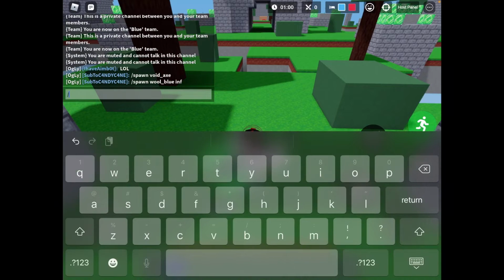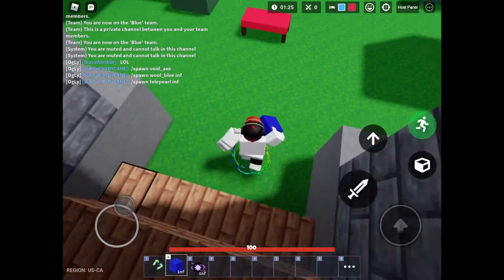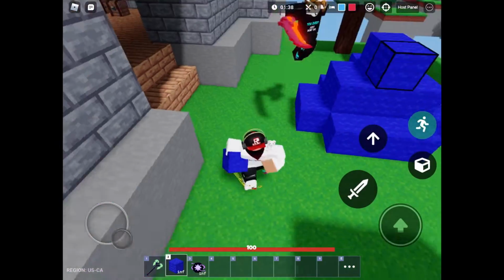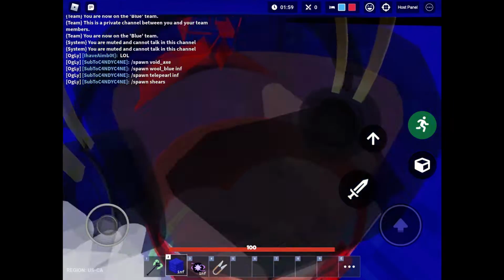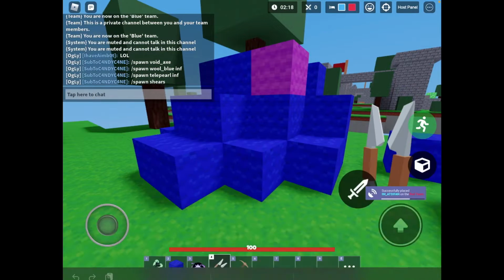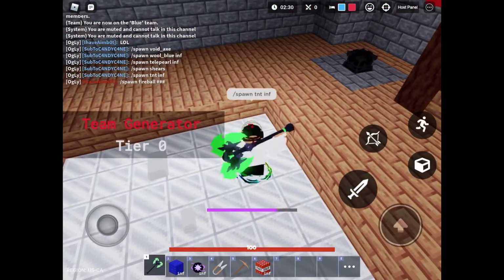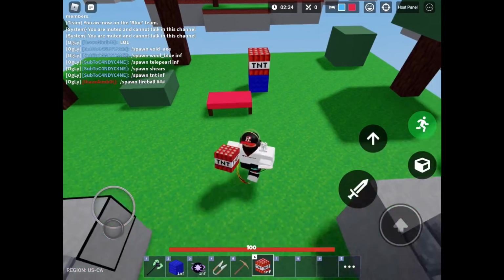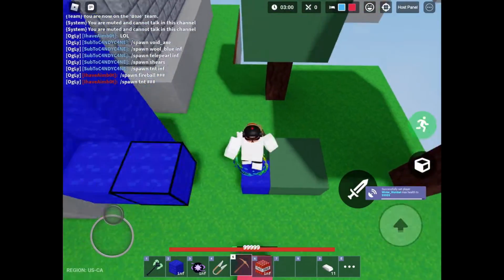Best bed breaking methods